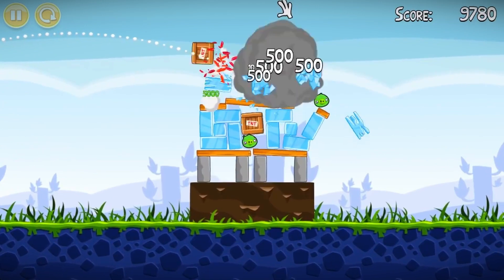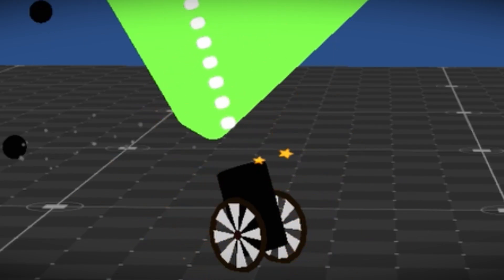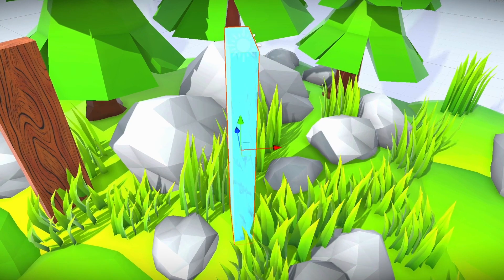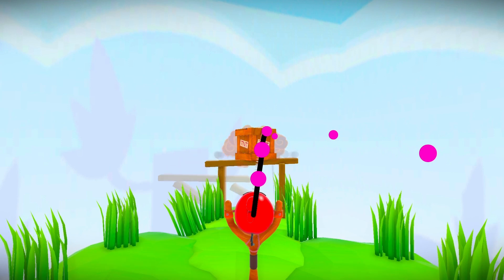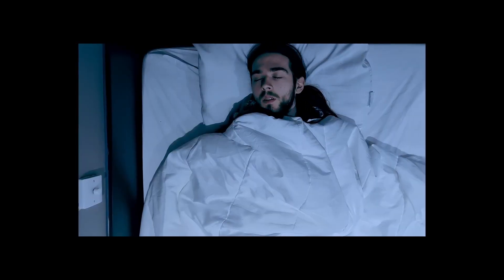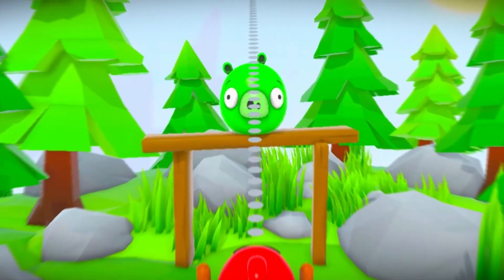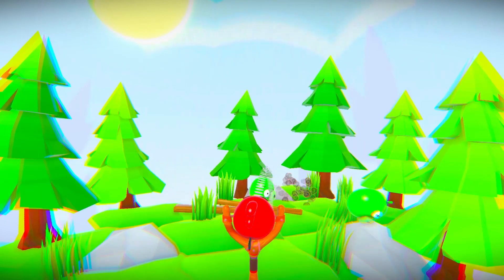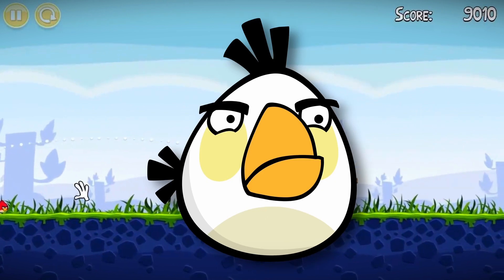my favourite childhood game closed down, so I made it myself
With Rovio deleting Angry Birds, I Remade Angry Birds in 3D using the Unity Game Engine in this devlog to save the entire franchise from bankrupcy... that's the plan anyway.

Inspired by 12th Hours amazing 'Angry Birds but RTX ON (4K)' video, I wanted to show that even a complete indie game beginner making my first 3d game in unity ever can make a game easily!

Special Shoutout to Tarodev for his amazing game dev tutorial on making the trajectory line we used for the slingshot and unity particle system effects!

🎁 All Resources used in this video can be found at the following GitHub repository